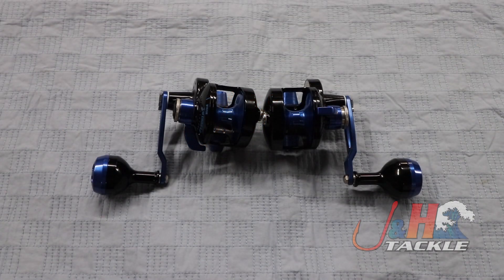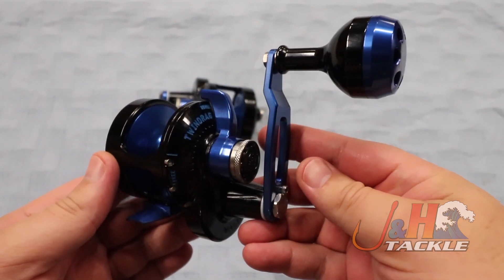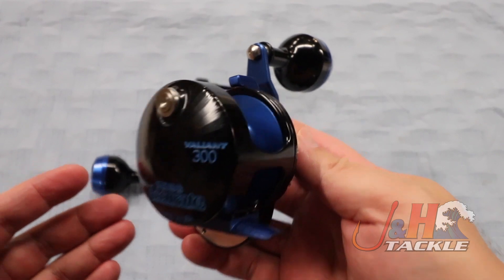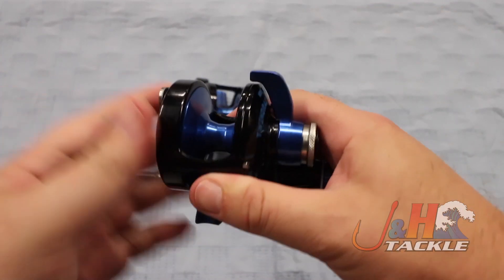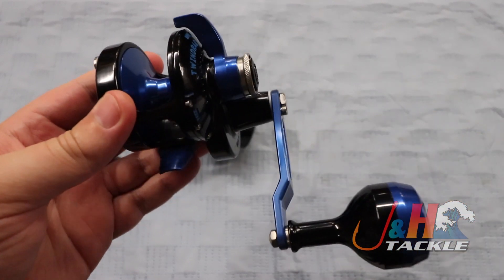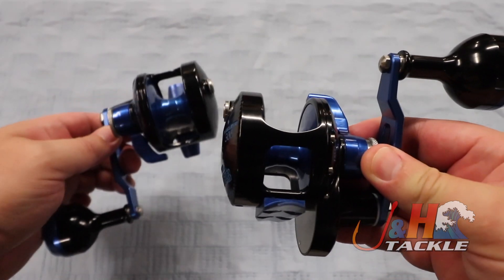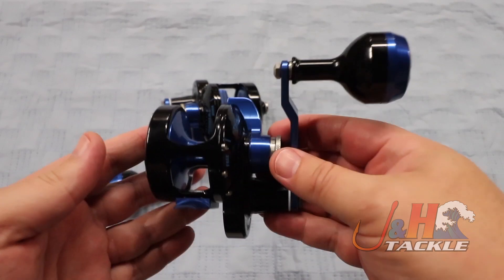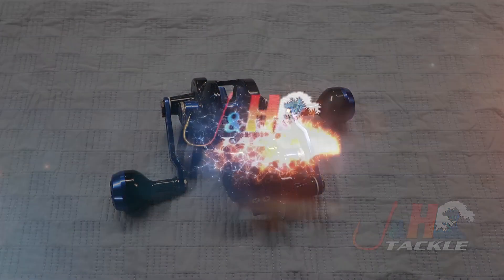BLACK & BLUE Accurate BV 300 5:1 Reel | J&H Tackle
The BV-300 is super lightweight and one of the best reels ever made! Now you can get it in the black/blue colorway with a low 5:1 gear ratio and a clicker. This colorway is exclusive to J&H. We have the reel in both right and left handed models. Supplies are limited!

Get your Accurate BV-300 5:1 Clicker Lever Drag Reel at J&H Tackle!